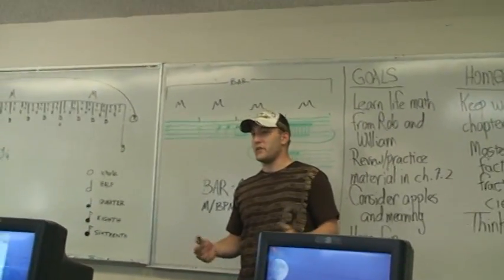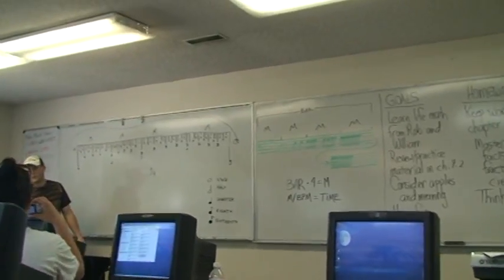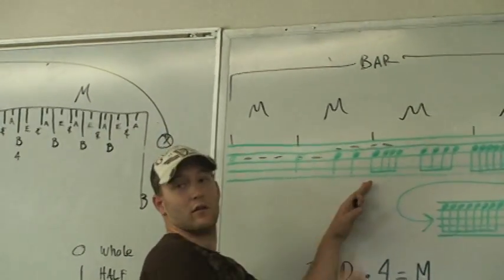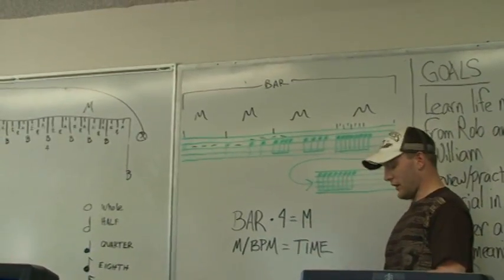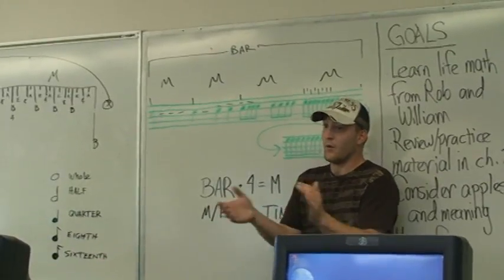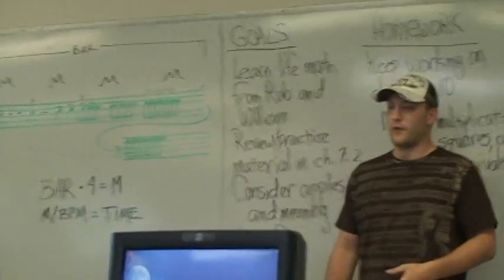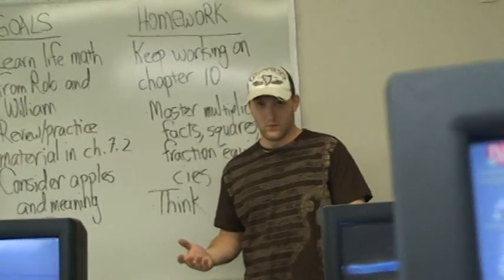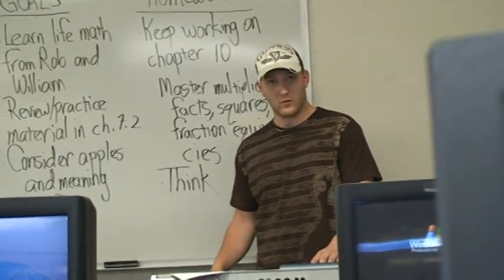LIFE MATH Rob Thayer Music Spring 09